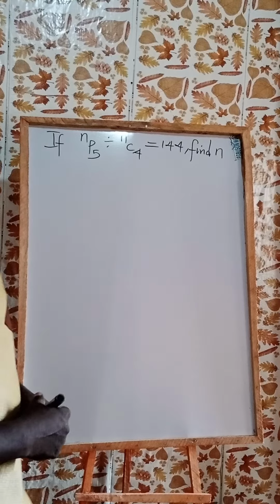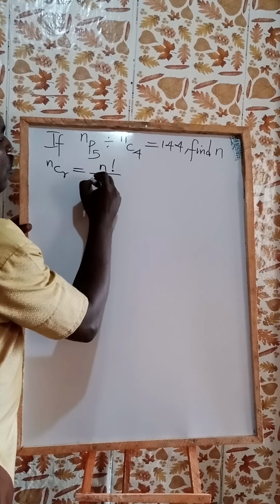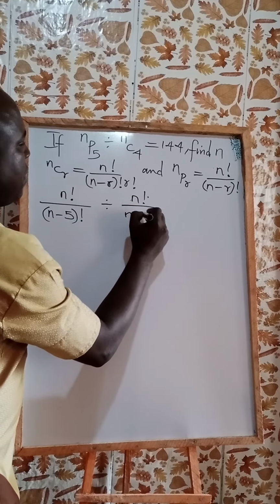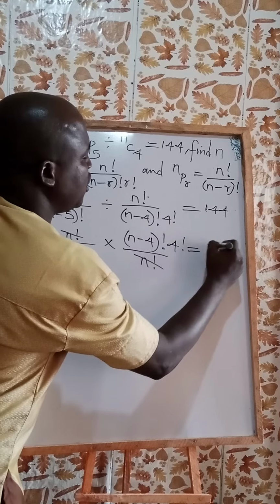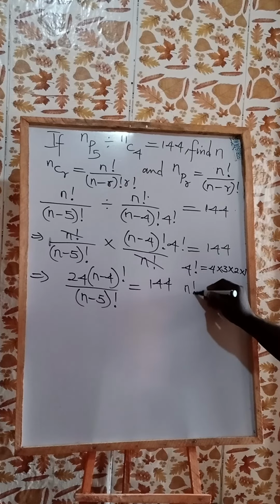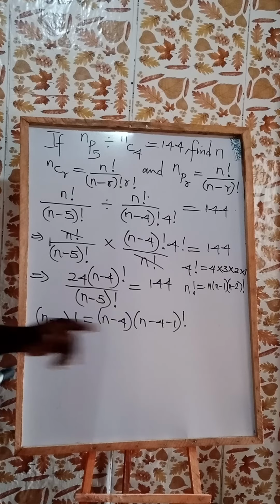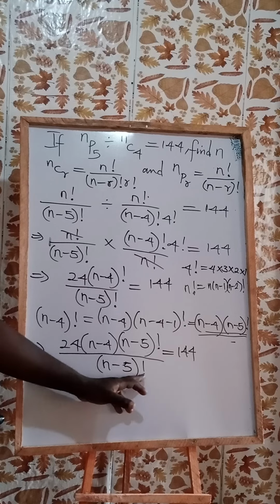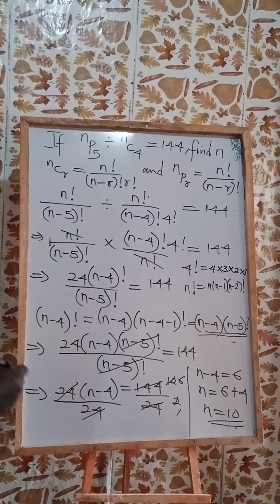Permutation and combination